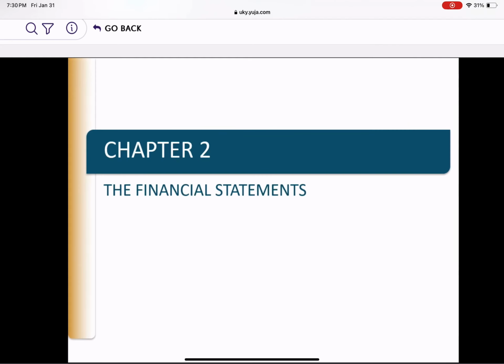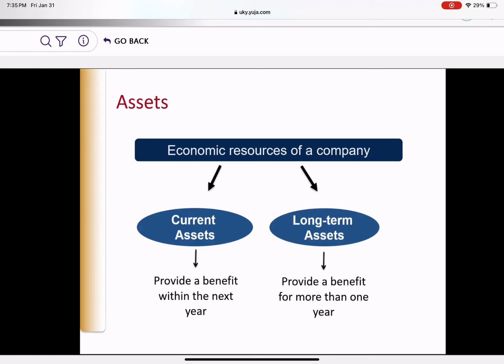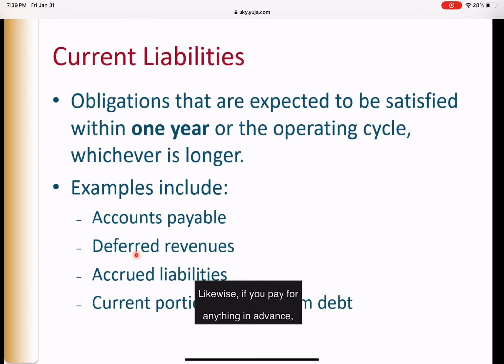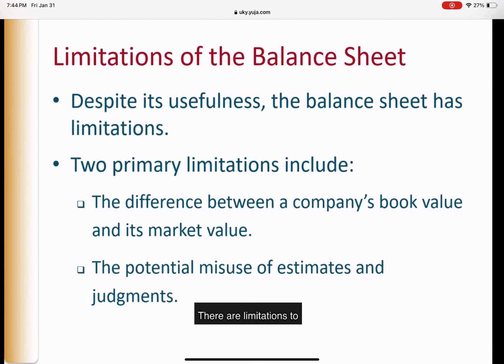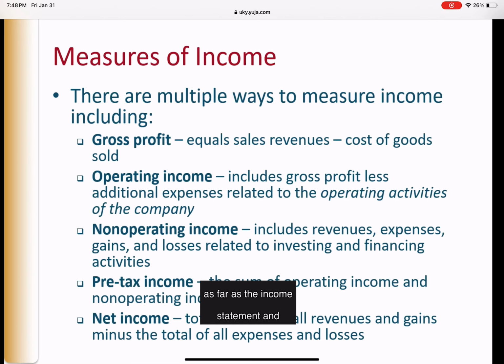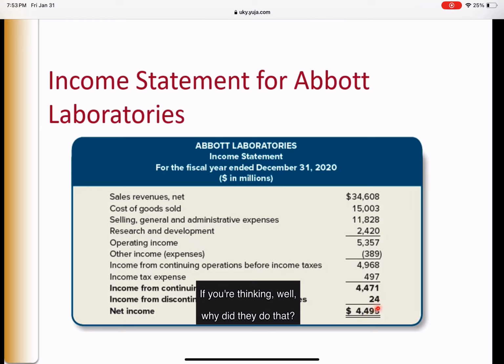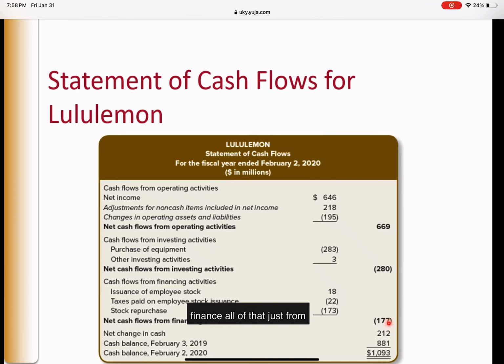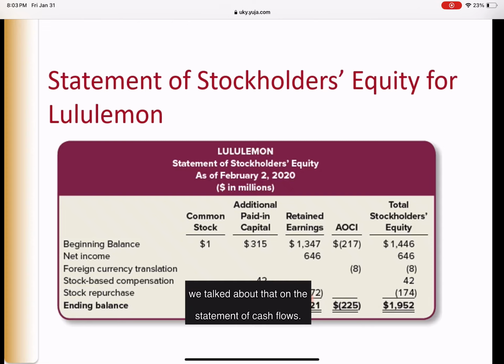January 31, 2025